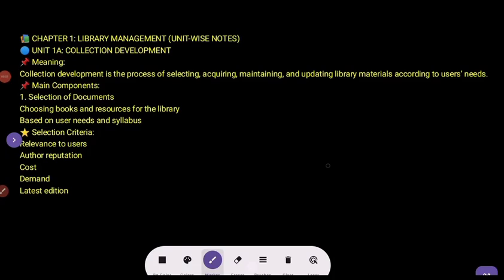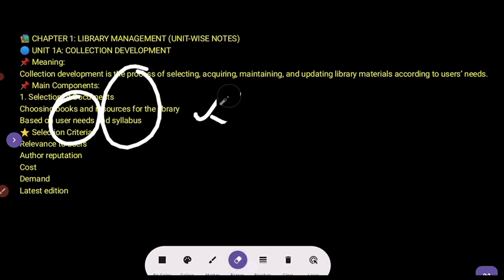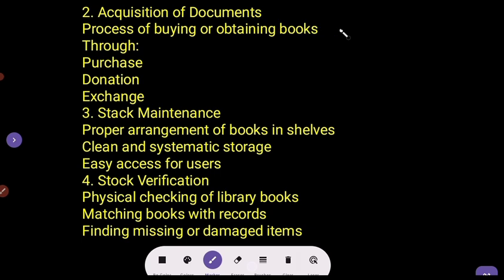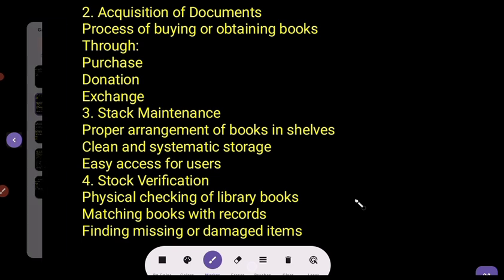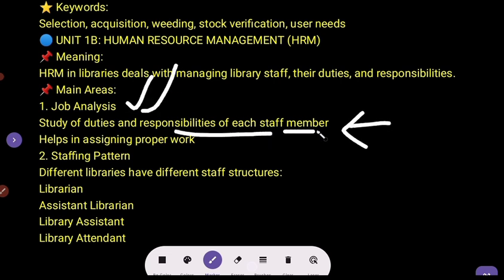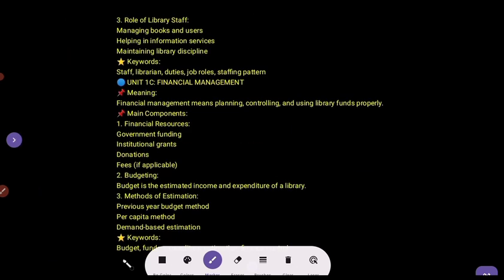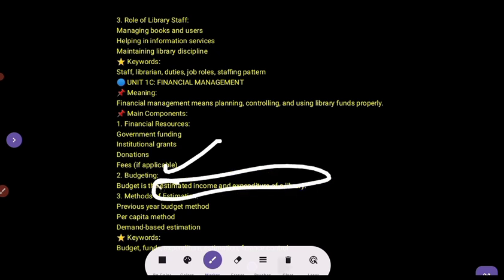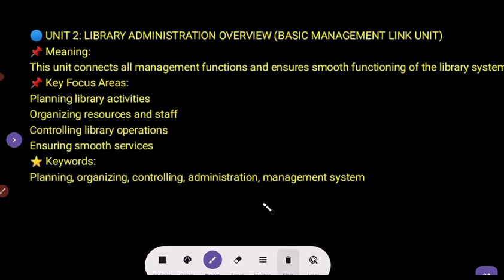CBSE|CLASS 12 |LIB. & INF. SCI|CHAPTER 1|Under 5 minute